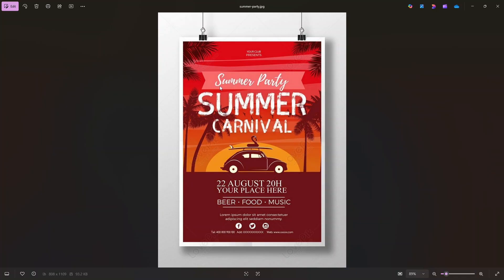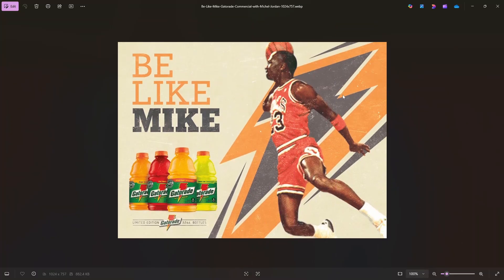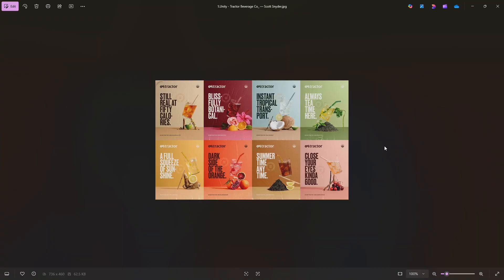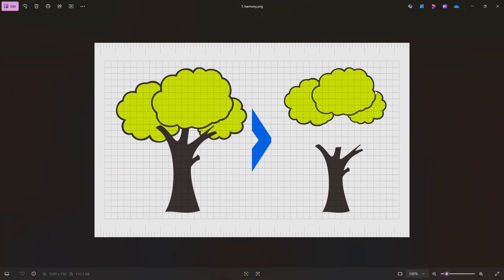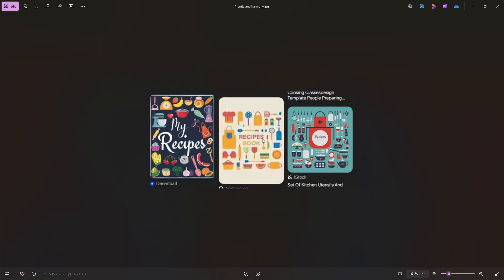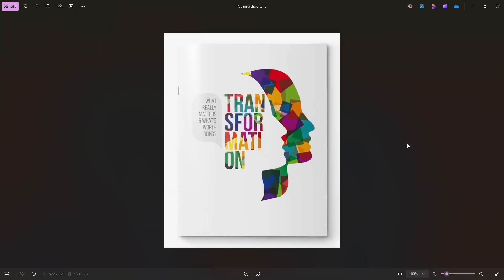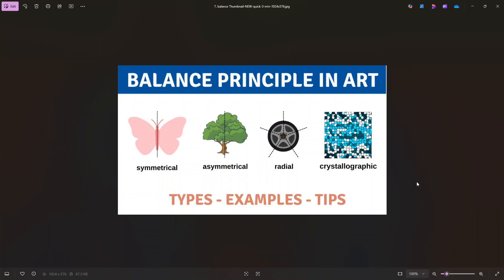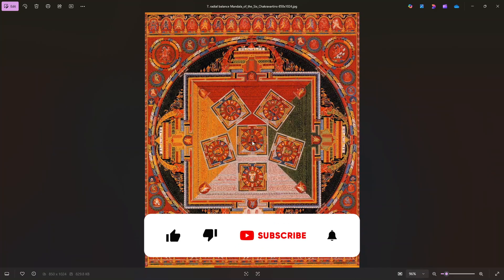The Principles of Design in tamil | Learn Graphic design from scratch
In this video, we have explained about the 8 important principles of graphic design. Hit LIKE if you enjoy the tutorial.

00:00 Intro
00:21 Good design samples
02:08 Unity & Harmony
04:34 Repetition
06:21 Pattern
08:40 Contrast
10:05 Consistency
11:38 Variety
12:26 Balance
13:29 Grouping